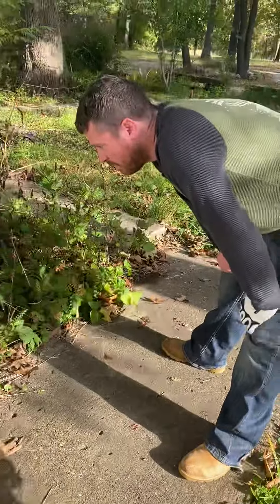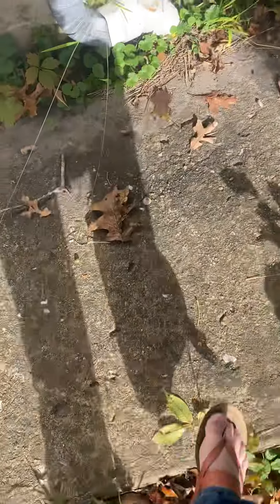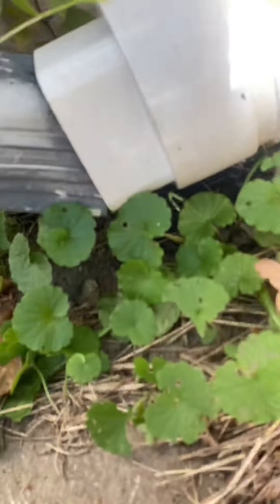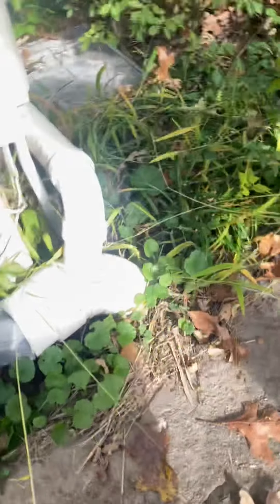Water leaking into the basement